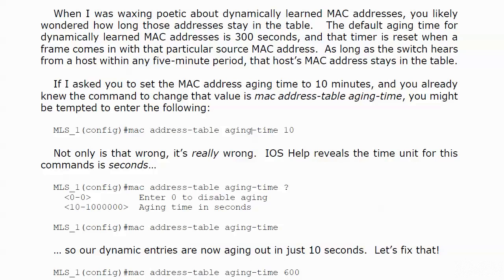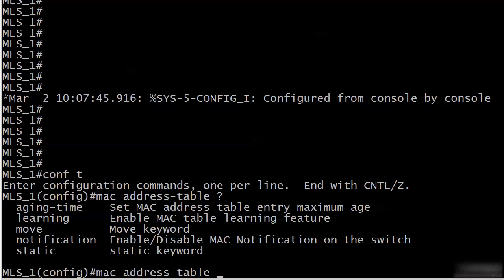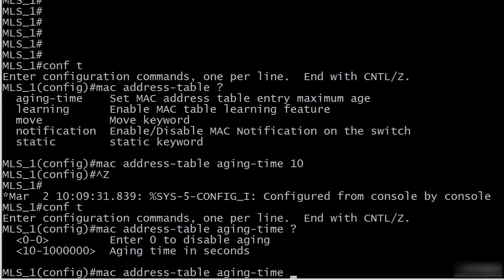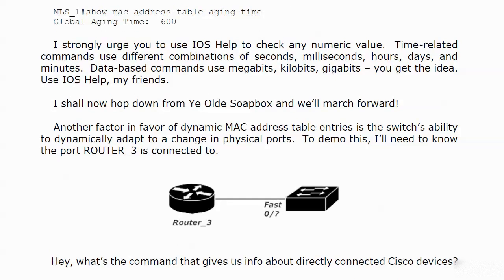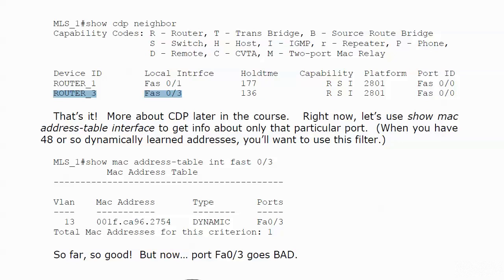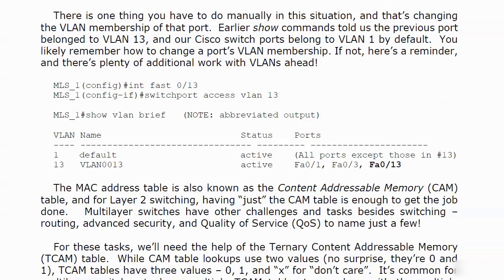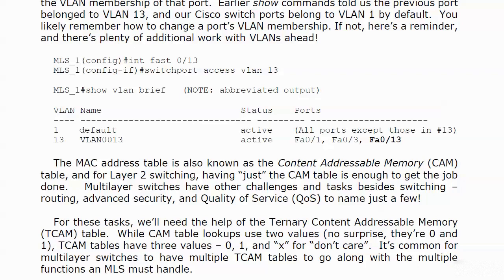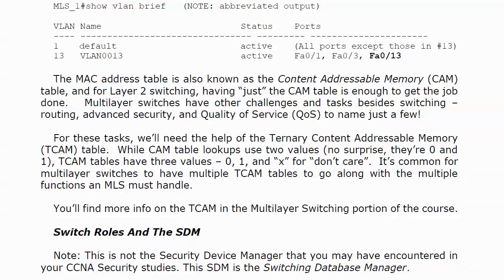| CCNP Fundamental 03 | MAC Address Table Aging